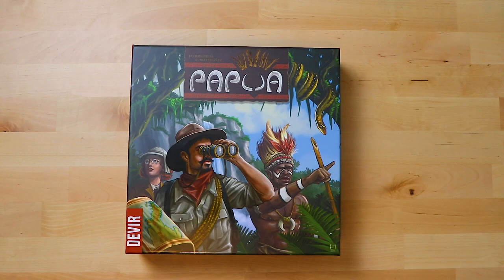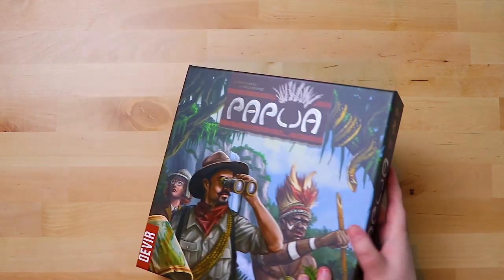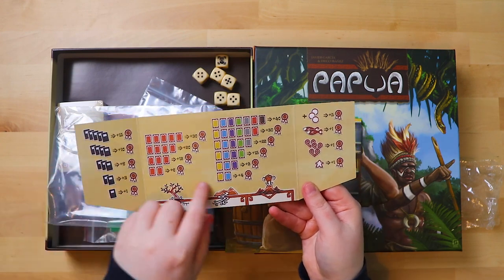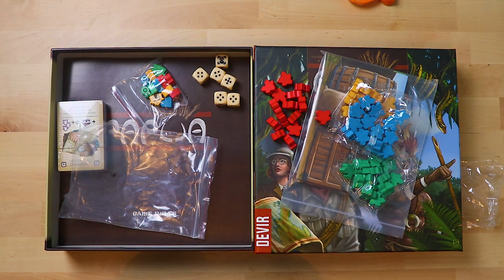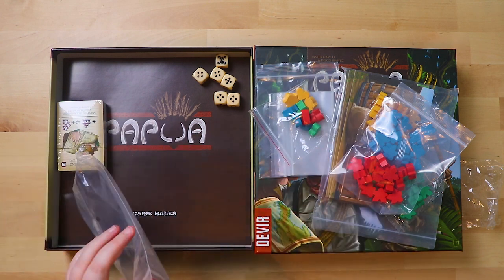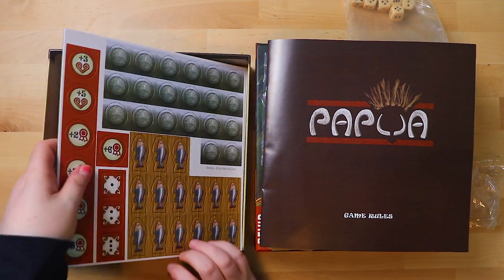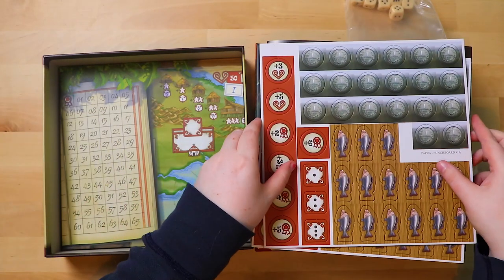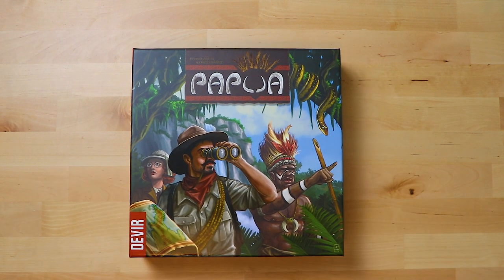Papua Unboxing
In this video, Board Game Inquisition unboxes Papua from Devir Games.